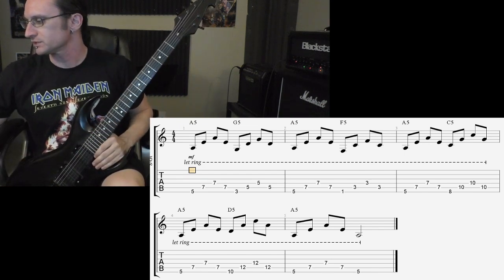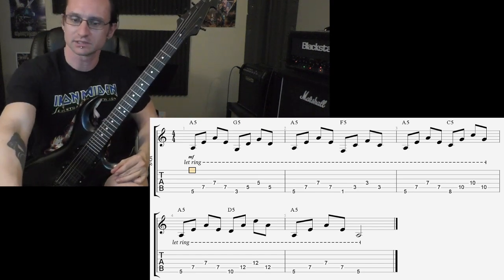Mike S. Video Recap 3-11-20